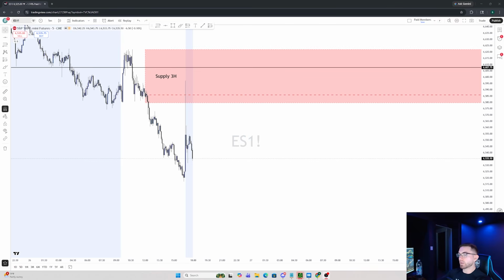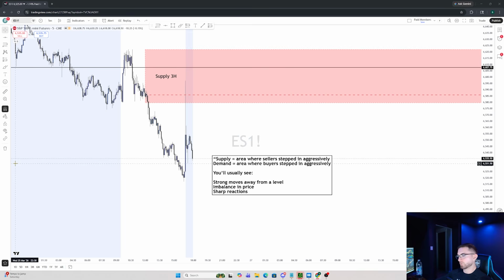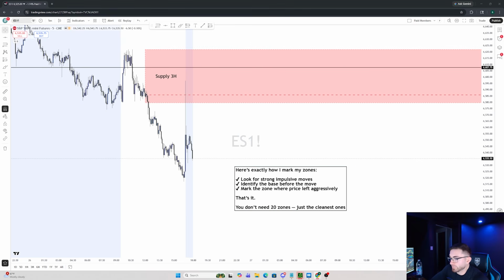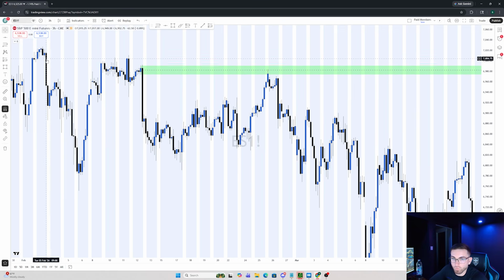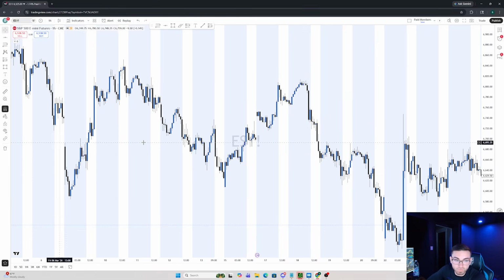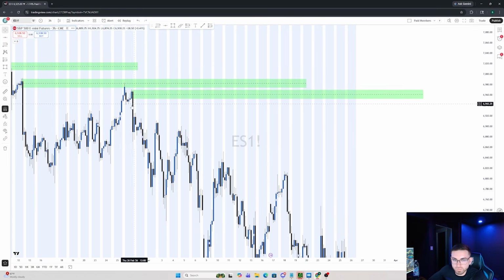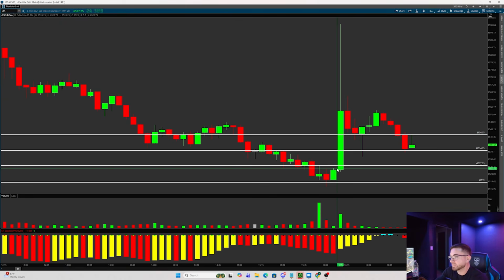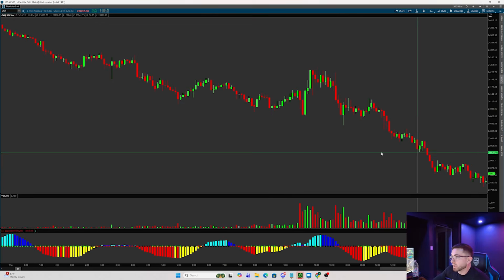I Trade 1 Setup Per Day… It Pays Me $10K+/Month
In this video, I share a simple day trading strategy, refined over 8 years, that focuses on effective trading without unnecessary complexity. We'll explore how to identify and act on trading opportunities through precise technical analysis and price action, ensuring you trade less and focus on quality setups. Understanding the right trading mindset and risk management is key to consistent monthly income.

0:00 - Introduction
1:00 - One Concept
1:55 - What is Supply and Demand
2:35 - Apex Funding
3:15 - How To Draw Zones
4:18 - Drawing Zones
9:52 - Confirmation
12:30 - Why this Strategy works
13:10 - Conclusion